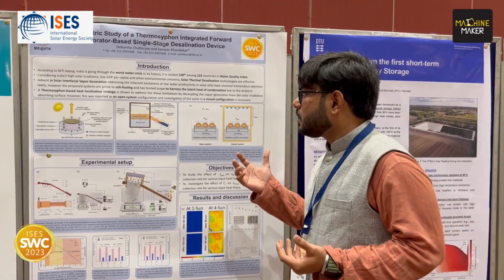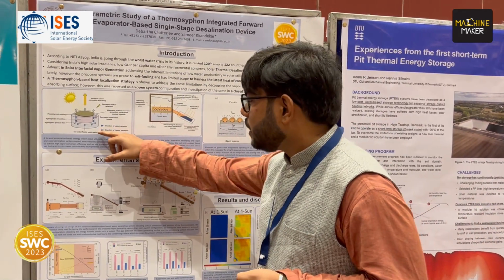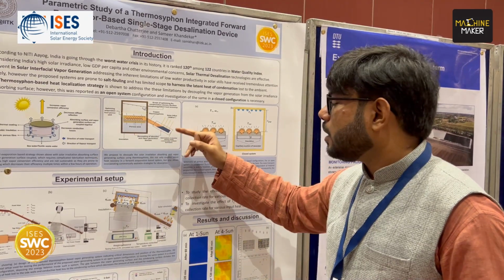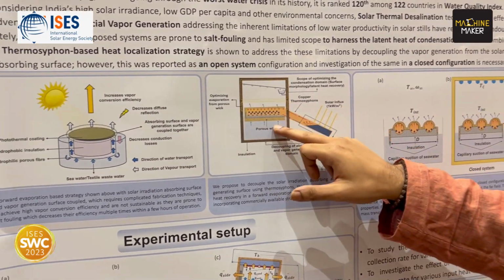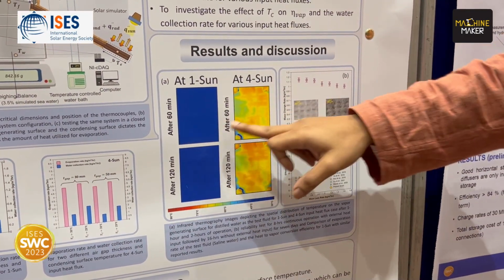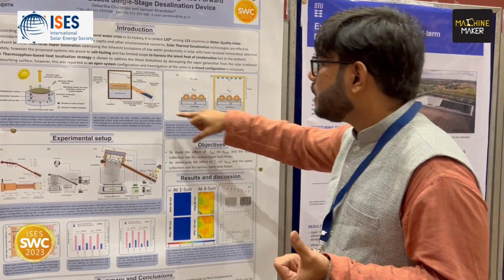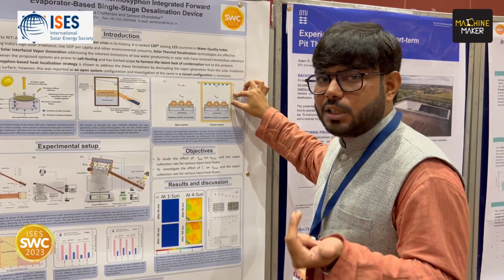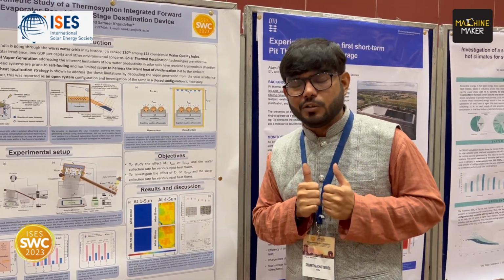Solar World Congress 2023: Poster Presentation by Debartha Chatterjee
Poster Presentation by Debartha Chatterjee on Parametric Study of a Thermosyphon Integrated forward Evaporator-Based Single-Stage Desalination Device recorded at the Solar World Congress 2023 in New Dehli, India.